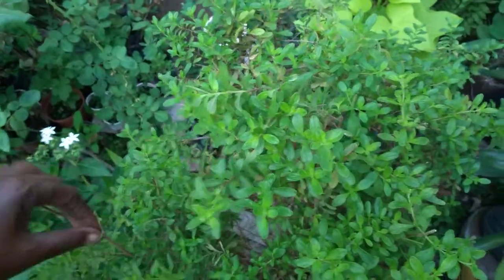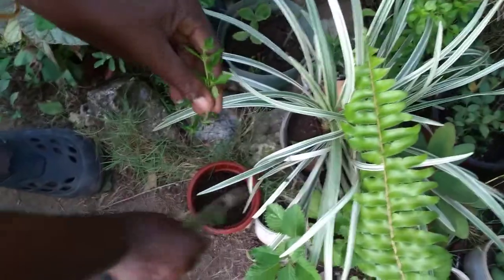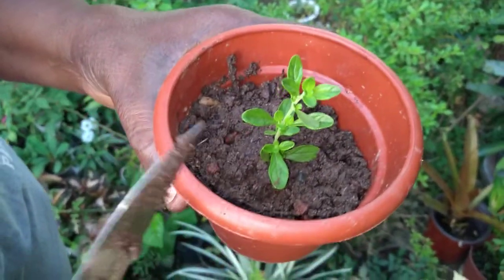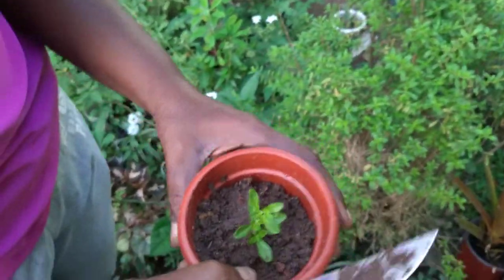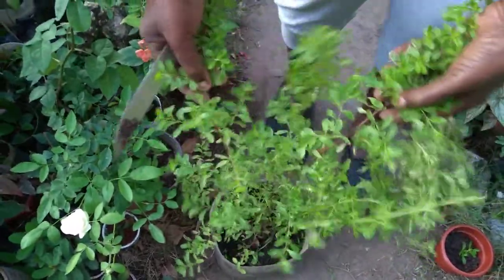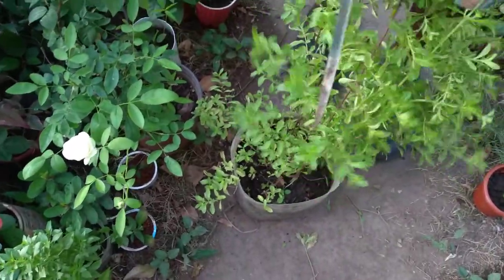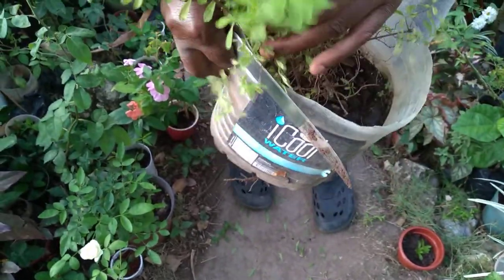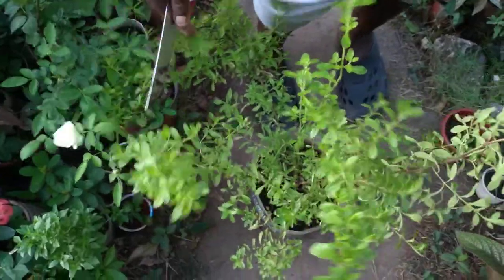How to Set Pepper Mint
In this video I demonstrate how to set and care for peppermint.